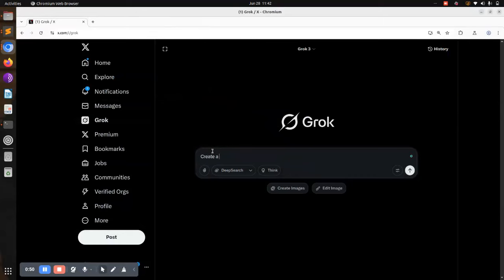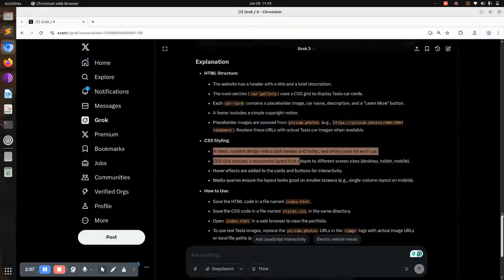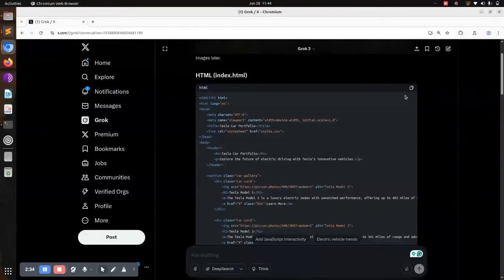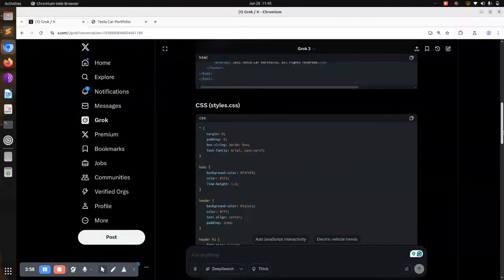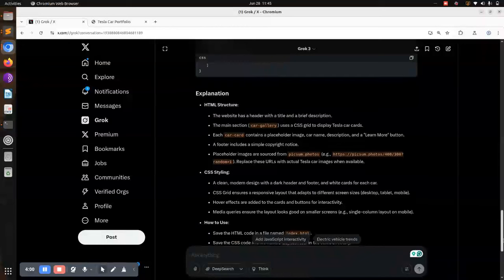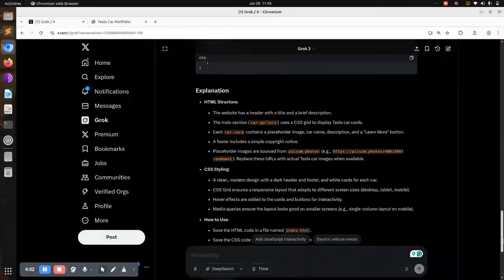Build & Earn $1000 Portfolio Website Using GROK AI (No Coding!) GROK 4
In this video, I’ll show you how I used GROK AI to create a professional portfolio website that helped me land a $1000 freelance project — all without writing a single line of code from scratch! Whether you're a beginner or a developer looking to streamline your workflow, this step-by-step tutorial will help you build your portfolio fast using the power of AI.

✅ What you’ll learn:

How to use GROK AI for web design

Building a client-ready portfolio in hours

Tips to attract high-paying freelance gigs

Monetizing your skills with AI tools

💡 Perfect for freelancers, developers, students, and anyone looking to break into tech using AI tools like GROK!